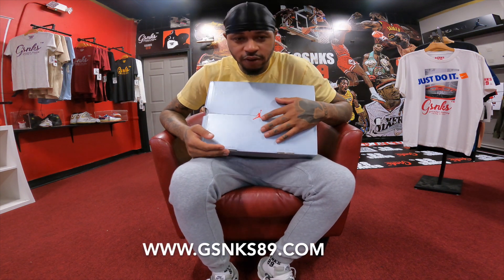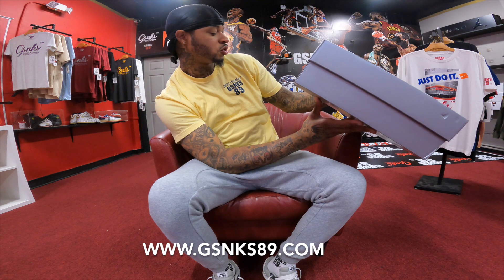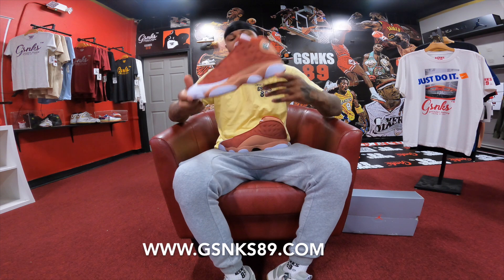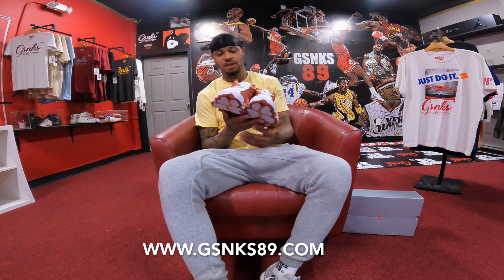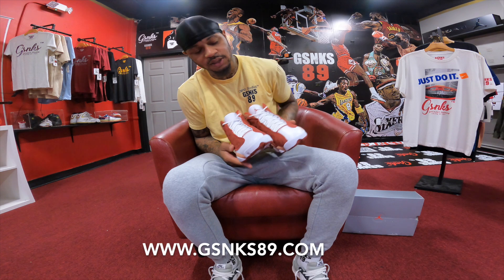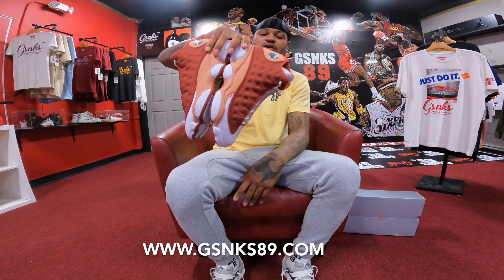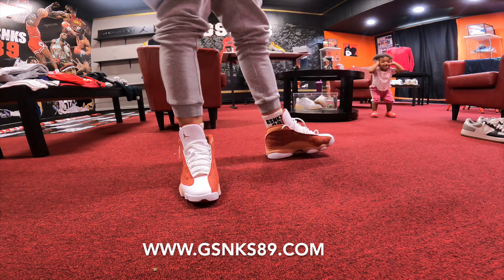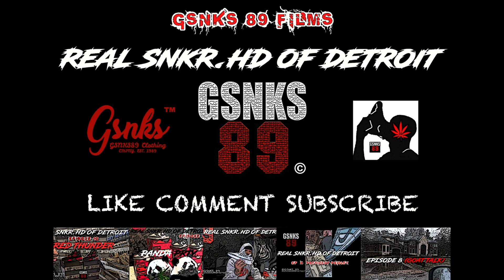AIR JORDAN RETRO 13 DUNE RED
GSNKS EMBARKS ON HIS JOURNEY AS THE #1 RESELLER IN THE WORLD!!